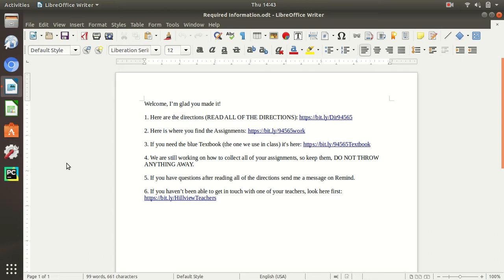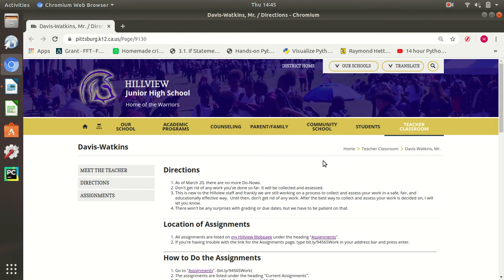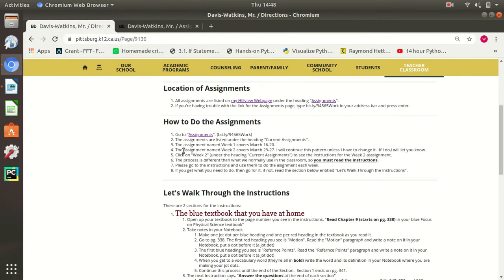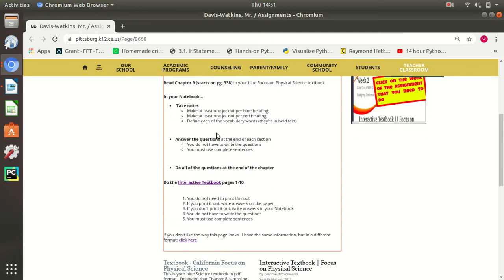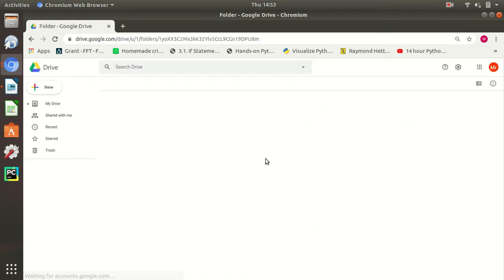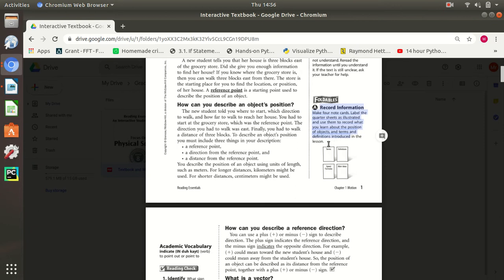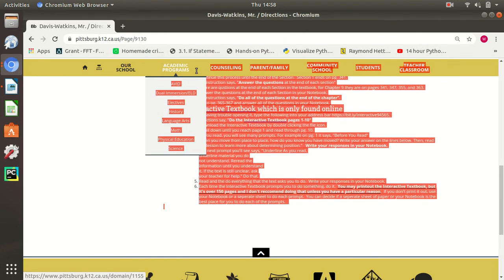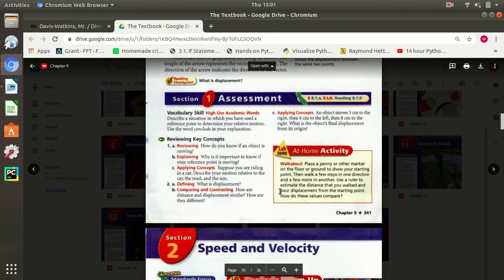Directions || Mr. Davis || 8th Grade Science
1. Here are the directions:

2. Here is where you find the Assignments:

3. If you need the blue Textbook (the one we use in class) it's and the Interactive Textbook